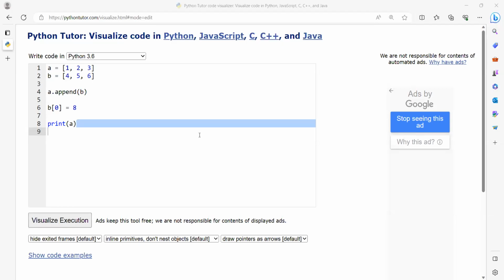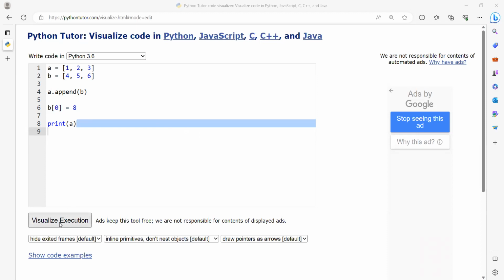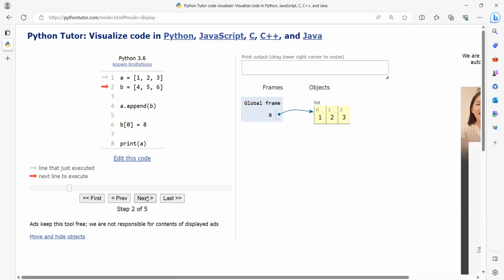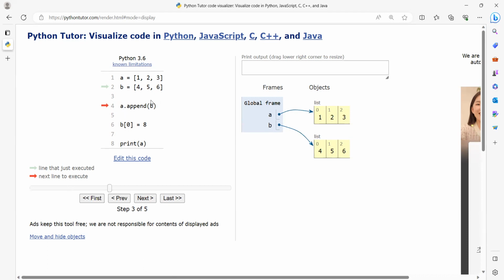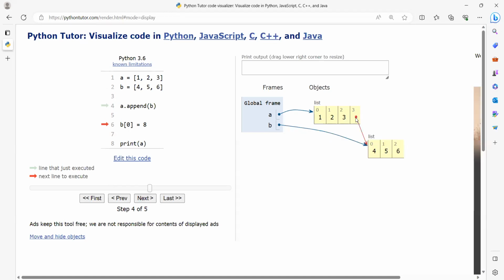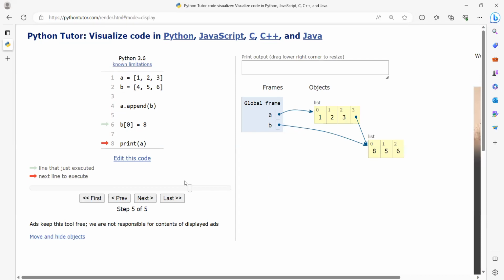List : Append a List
This video is a part of series covering Interview Question on Python.

This video explains about append method of list. It demonstrates what happens if we pass list as an argument to append method.  Does it copy the elements or will it refer to another list.